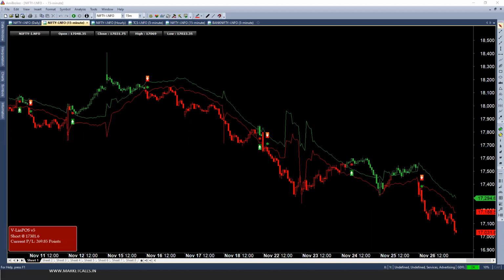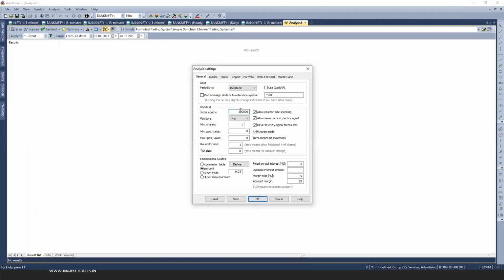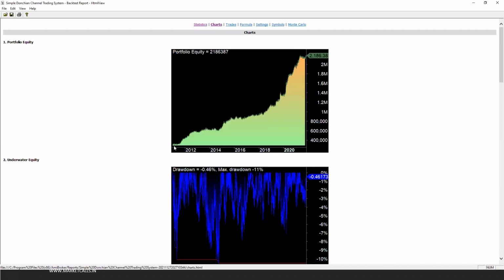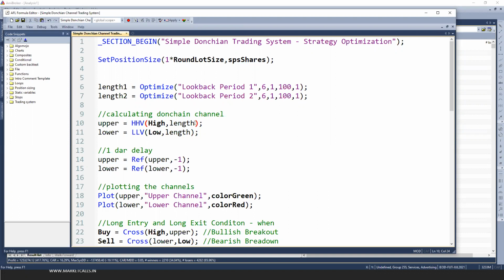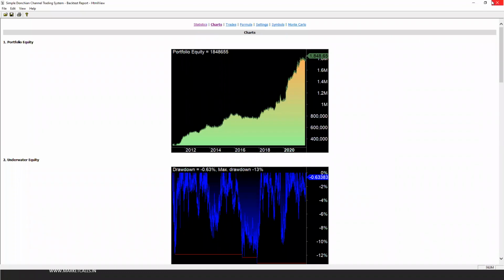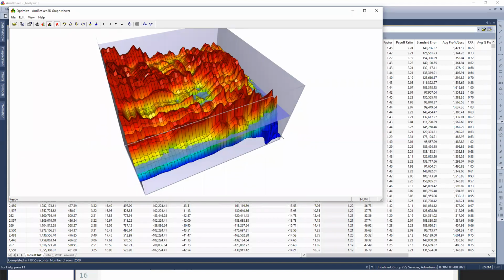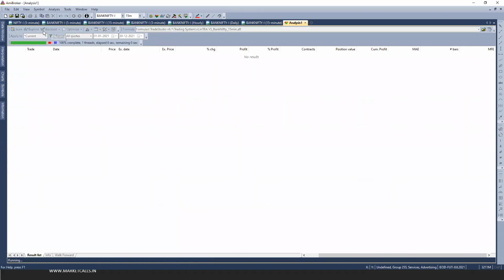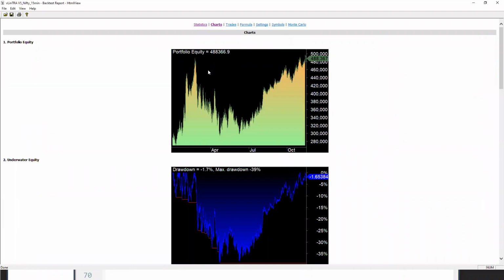Introduction to Amibroker Strategy Optimization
Learn How to Optimize a Trading System in Amibroker.
Topics Covered:
-Single Parameter & Multi Parameter Optimization.
-Exhaustive and Smart Optimization Techniques.